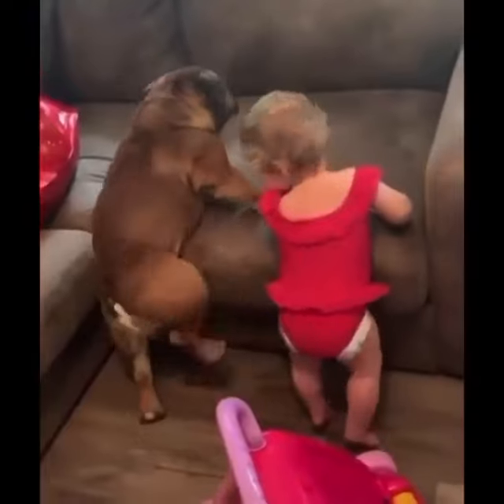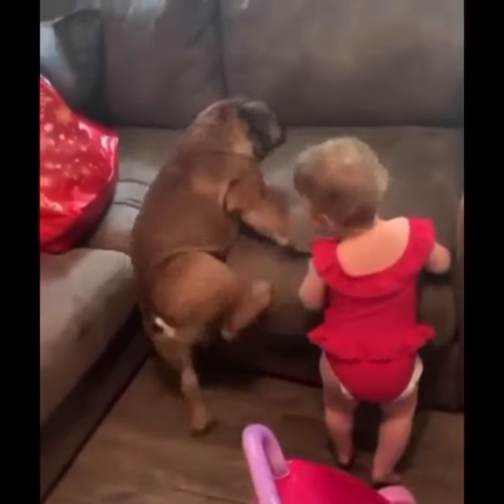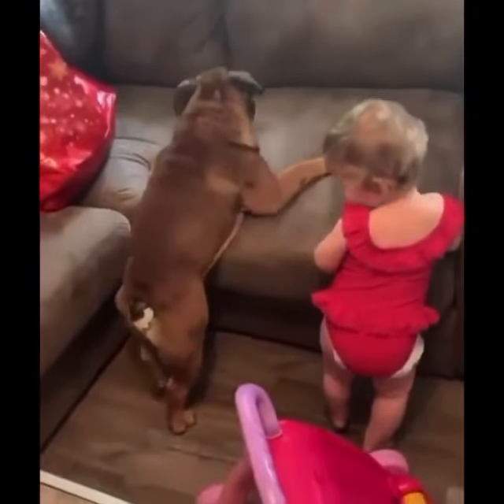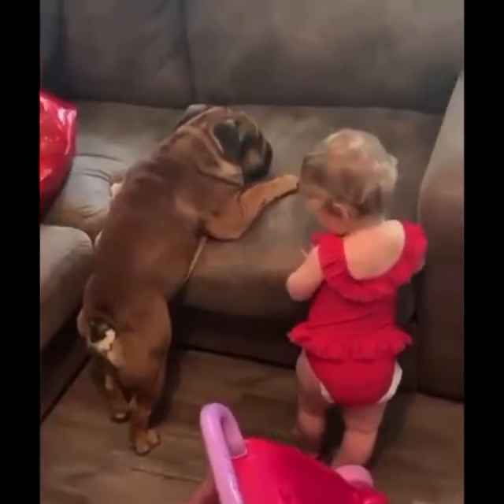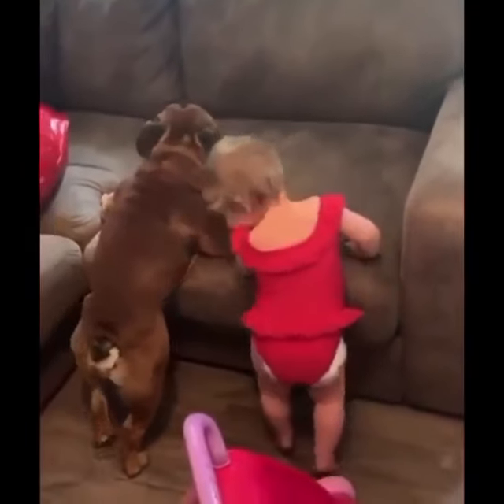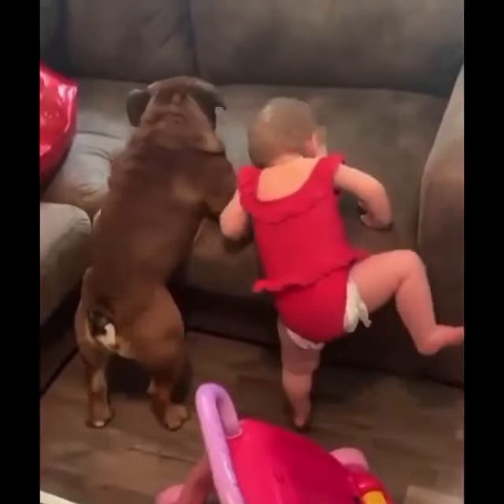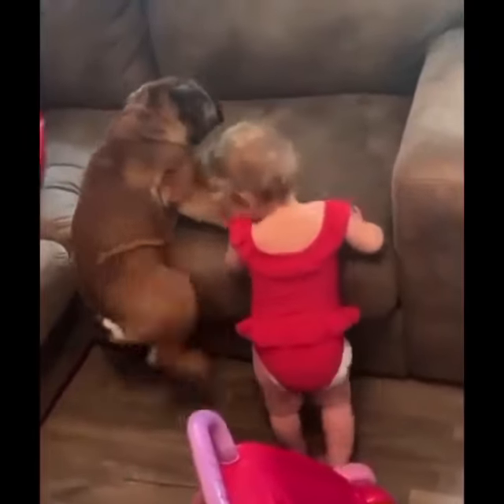Cute Puppies Dogs Videos | Funny Dogs Puppies Viral Videos - Subscribe Please🐶🐾🐕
puppy
a puppy
e puppy
h puppy
i puppy
l puppy
m puppy
o puppy
p puppy
puppy 1
puppy 3
puppy f
puppy n
puppy u
q puppy
s puppy
t puppy
v puppy
jd puppy
k9 puppy
my puppy
puppy 01
puppy 07
puppy 3d
puppy 5e
puppy os
and puppy
b&m puppy
buy puppy
f 2 puppy
for puppy
h&m puppy
puppy 000
puppy 101
puppy 4 u
puppy 500
puppy 888
puppy 954
puppy age
puppy asl
puppy b&m
puppy bed
puppy buy
puppy bye
puppy cut
puppy d&v
puppy dog
puppy gif
puppy jam
puppy kit
puppy lab
puppy olx
puppy ors
puppy pic
puppy t.v
puppy uti
puppy zen
top puppy
best puppy
cute puppy
i puppy go
into puppy
j lo puppy
puppy 2017
puppy 2019
puppy 2020
puppy 2048
puppy 5000
puppy area
puppy bath
puppy belt
puppy best
puppy bite
puppy bowl
puppy cafe
puppy cage
puppy cake
puppy care
puppy chow
puppy eyes
puppy food
puppy game
puppy gate
puppy kiss
puppy kong
puppy like
puppy loft
puppy love
puppy milk
puppy ohio
puppy pose
puppy quiz
puppy rate
puppy sale
puppy shop
puppy song
puppy tops
puppy town
puppy toys
puppy wash
puppy with
puppy yoga
puppy zone
a puppy dog
abc puppy z
about puppy
buy a puppy
cheap puppy
jay z puppy
price puppy
puppy 01746
puppy 07079
puppy 3d ar
puppy 4 you
puppy arena
puppy atlas
puppy by me
puppy bytes
puppy candy
puppy cheap
puppy crate
puppy emoji
puppy fromm
puppy honey
puppy house
puppy husky
puppy jokes
puppy leash
puppy linux
puppy mills
puppy movie
puppy names
puppy order
puppy price
puppy puppy
puppy shoes
puppy sound
puppy store
puppy v dog
puppy voice
puppy world
puppy worms
puppy x pen
puppy x ray
t.u.f puppy
v puppy bts
v puppy gif
verus puppy
vtech puppy
a puppy name
b puppy love
baby g puppy
beagle puppy
dog vs puppy
e puppy eyes
f hush puppy
feed 0 puppy
i puppy eyes
in puppy age
j hope puppy
l puppy food
mega e puppy
miss u puppy
on puppy bed
puppy 18 000
puppy 4 sale
puppy and co
puppy are us
puppy as pet
puppy asthma
puppy attack
puppy breeds
puppy buyers
puppy c diff
puppy collar
puppy crying
puppy d eyes
puppy e coli
puppy finder
puppy images
puppy kennel
puppy kibble
puppy n love
puppy nearby
puppy of dog
puppy of pug
puppy on olx
puppy online
puppy or cat
puppy or dog
puppy orange
puppy photos
puppy plural
puppy q tips
puppy quotes
puppy rescue
puppy review
puppy school
puppy to buy
puppy topics
puppy topper
puppy treats
puppy uglies
puppy videos
puppy vs cat
puppy vs dog
puppy vs lab
puppy vtuber
r puppy dogs
r puppy play
s puppy band
teacup puppy
u puppy wash
v puppy eyes
a puppy chase
a puppy price
adopt a puppy
as puppy eyes
as puppy love
at puppy love
b puppy names
b&q puppy pen
between puppy
buy puppy dog
c puppy breed
c puppy names
cloud b puppy
d puppy breed
d puppy names
do puppy dogs
e puppy names
f puppy names
for puppy day
g herbo puppy
g puppy names
h puppy names
h puppy shoes
how puppy cry
i puppy fever
i puppy names
in puppy eyes
in puppy love
in puppy play
in puppy shop
j puppy breed
j puppy names
j world puppy
k puppy names
karol g puppy
of puppy eyes
on puppy love
on puppy play
puppy 1 month
puppy 3 weeks
puppy 3d view
puppy 5 alive
puppy 6 weeks
puppy 7 weeks
puppy 8 weeks
puppy 9 weeks
puppy and cat
puppy and dog
puppy and sis
puppy aspirin
puppy at home
puppy barking
puppy by doss
puppy by week
puppy cartoon
puppy cerelac
puppy clothes
puppy cuddles
puppy diapers
puppy drawing
puppy formula
puppy gi food
puppy haircut
puppy harness
puppy hiccups
puppy how old
puppy howling
puppy itching
puppy jackets
puppy jumping
puppy ki awaz
puppy meaning
puppy n stuff
puppy near me
puppy near us
puppy on heat
puppy on rent
puppy on sale
puppy or baby
puppy origami
puppy outfits
puppy outline
puppy outside
puppy overate
puppy quality
puppy routine
puppy shampoo
puppy t shirt
puppy to draw
puppy top hat
puppy topiary
puppy vs baby
puppy whining
puppy xylitol
puppy yawning
puppy yelping
puppy yeontan
puppy youtube
puppy zoomies
q puppy names
q shape puppy
r puppy names
s puppy names
t puppy names
to puppy love
to puppy play
u puppy names
unicorn puppy
v puppy names
w puppy breed
w puppy names
was puppy toy
what puppy do
a puppy bit me
do puppy dream
do puppy snore
for puppy chow
for puppy eyes
for puppy love
for puppy mill
how puppy bark
how puppy born
how puppy grow
how puppy play
my puppy mills
n&d puppy food
on puppy mills
or puppy mills
out puppy pads
puppy adoption
puppy among us
puppy and baby
puppy are cold
puppy are cute
puppy captions
puppy cheap uk
puppy dewormer
puppy dog eyes
puppy dog food
puppy dog pals
puppy e collar
puppy exercise
puppy eyeliner
puppy for sale
puppy grooming
puppy hashtags
puppy in a box
puppy in hindi
puppy in india
puppy in tamil